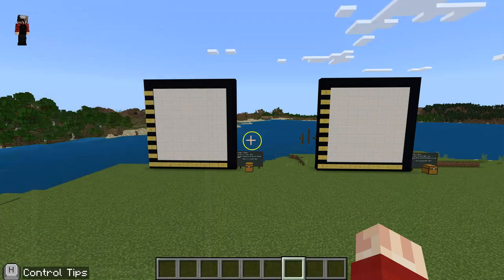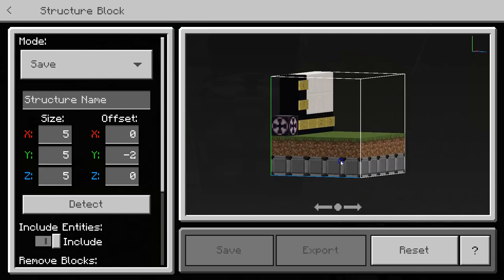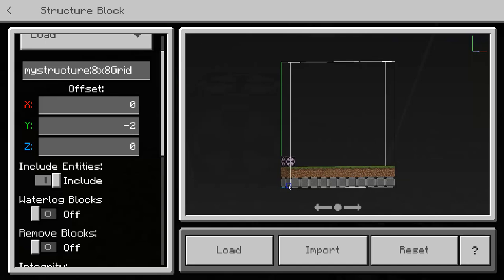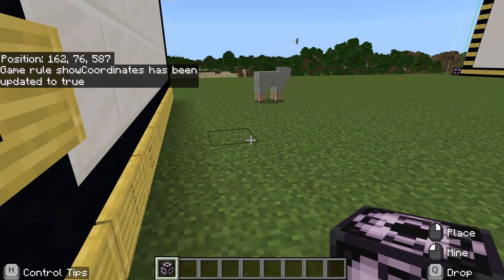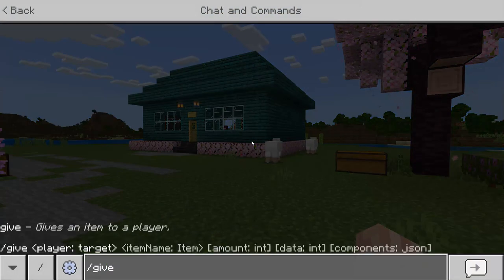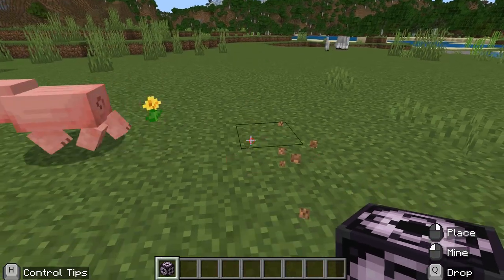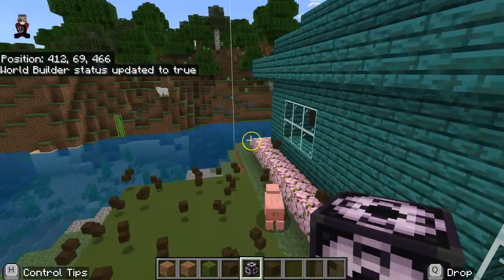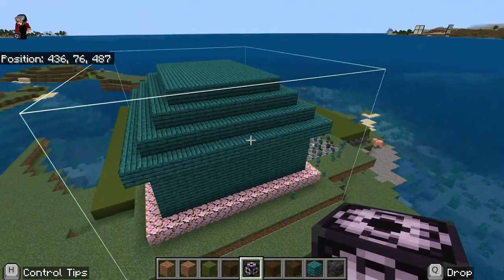How to Use Structure Blocks in Minecraft Education Edition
In this video, I'll teach you how to use Structure Blocks in Minecraft Education Edition! 🏗️✨
Structure Blocks let you save, load, export, and import builds across your worlds making it super easy to move structures or reuse your creations without rebuilding from scratch. Whether you want to relocate a build or duplicate a design, Structure Blocks are a total game-changer!

Note: You'll need to be in Creative Mode to use them.

/give @p minecraft:structure_block
/give @p structure_block

Get ready to save time and build smarter! 🚀